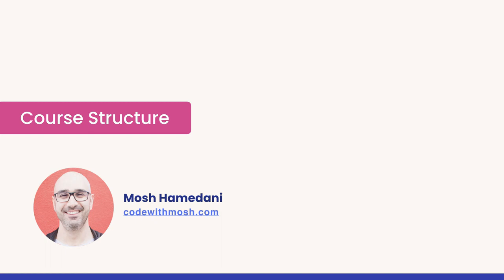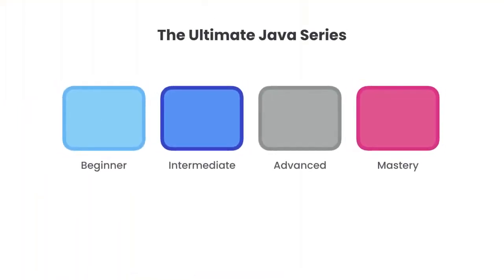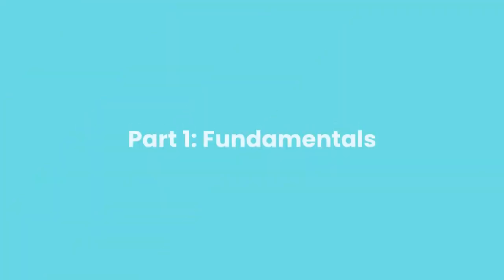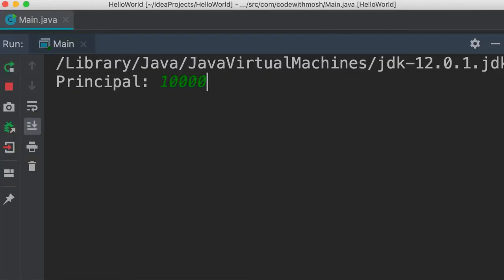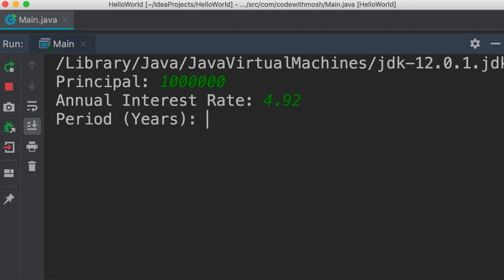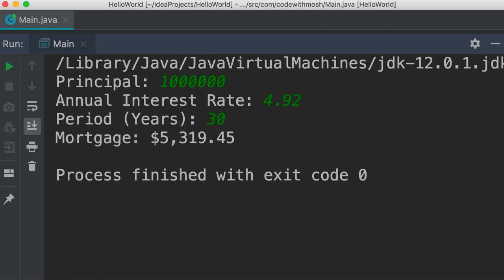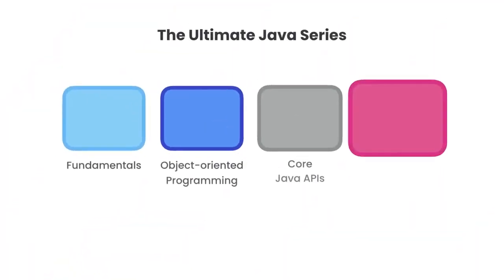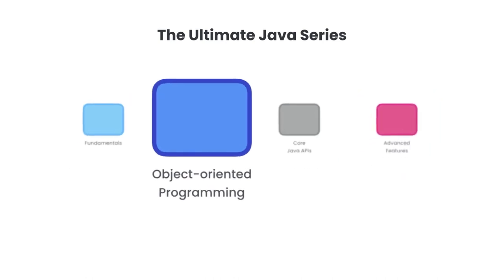6 Course Structure